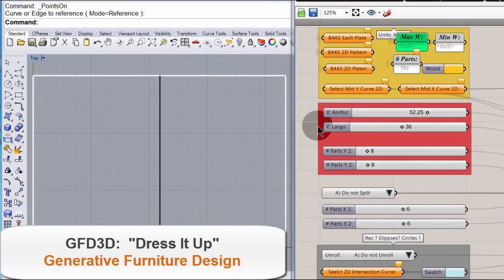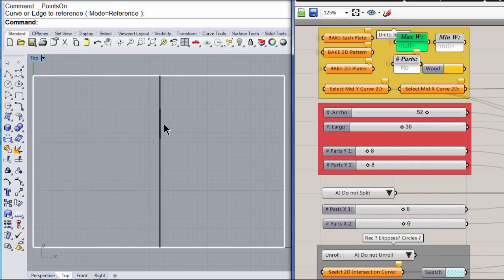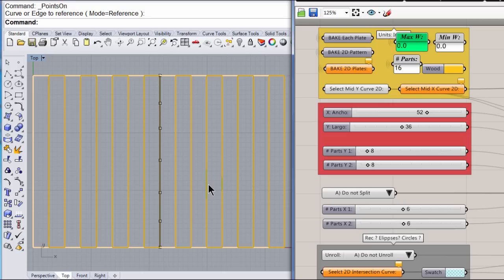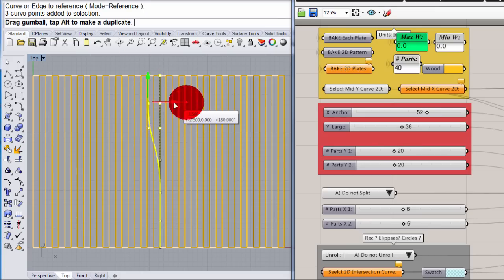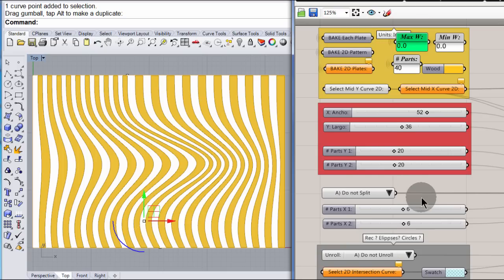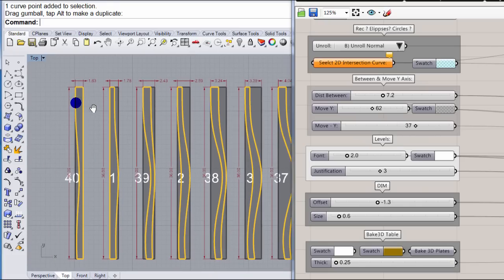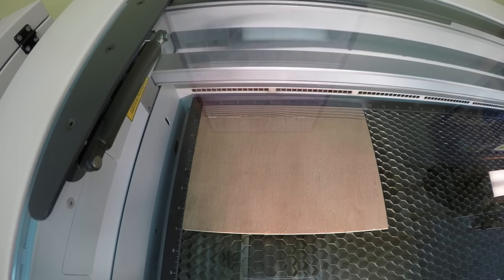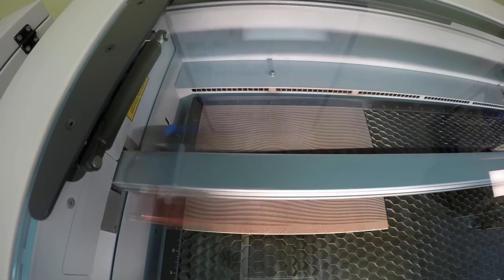Dress It Up: Designing a Tabletop with Rhino and Grasshopper